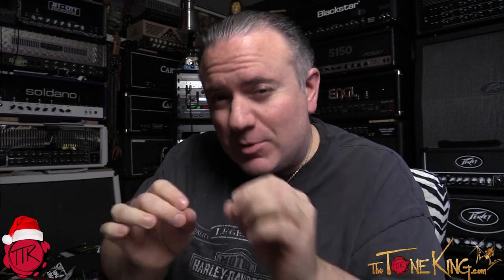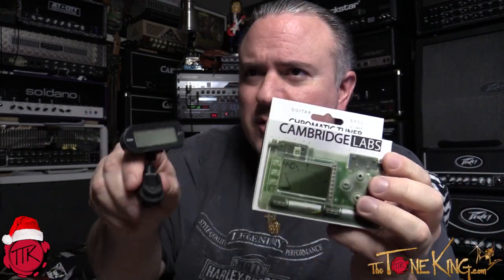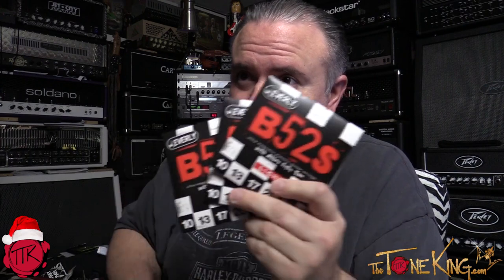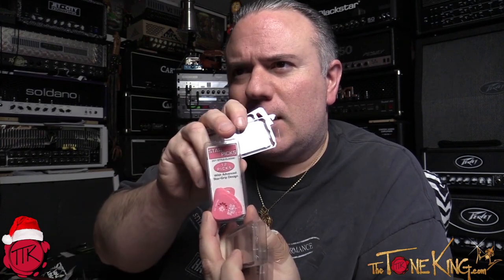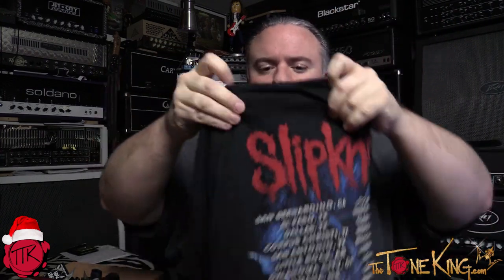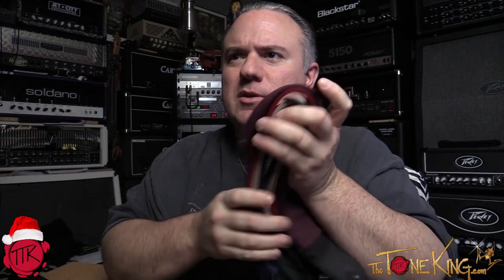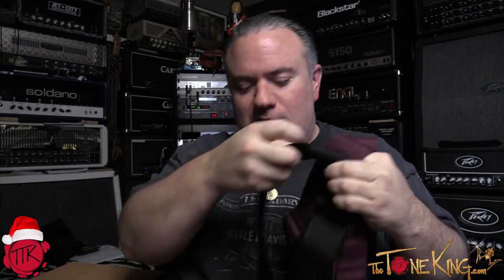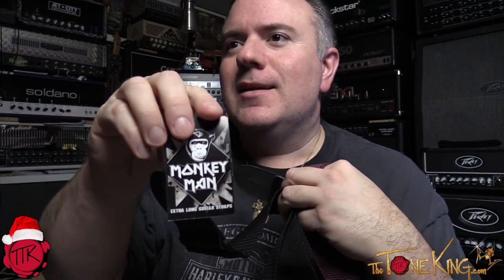5 Last Minute Gift Ideas for Guitarists: Stocking Stuffers!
Want to stuff some stockings ... these are 5 great ideas that will make any guitarist happy!

Enjoy the list!
► Monkey Man Extra Long Guitar Straps
► Star Picks
► Rockin' Concert T
► Cambridge Labs Tuner
(or any Clip-on Tuner)
► B52 Guitar Strings!

► Subscribe Please note, description above may contains affiliate links to companies like Amazon.com, Sweetwater.com, ThomannMusic.com, Reverb.com, etc. If you click on one of them and make a purchase, I'll receive a small commission with no added cost to you.  Thank you for your trust & support!